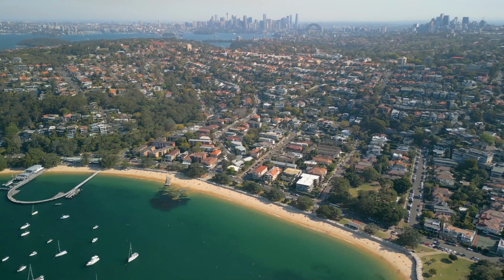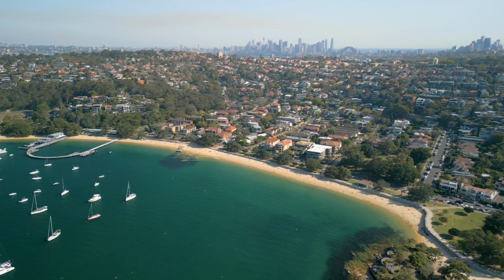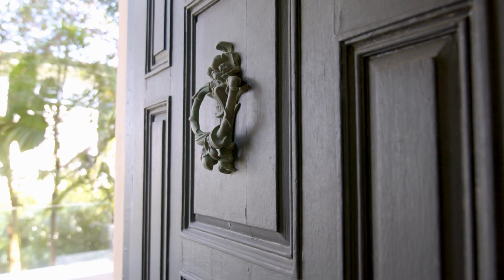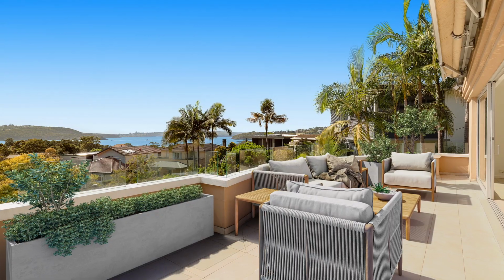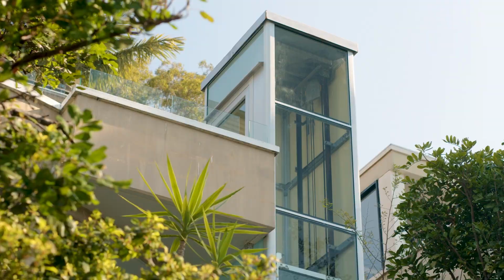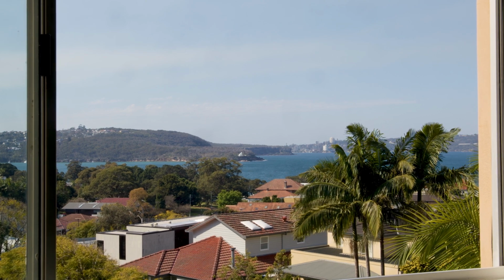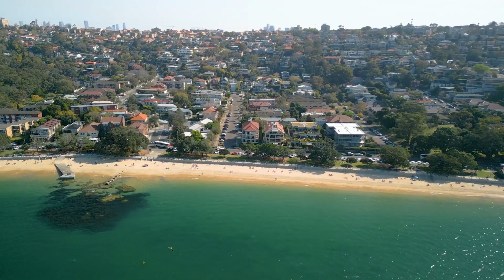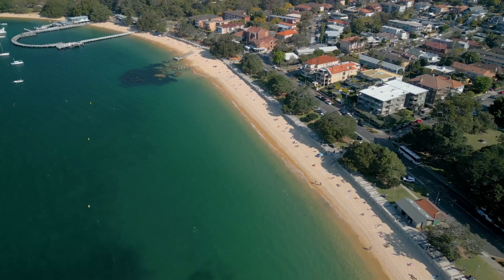2 Ryan Avenue, Mosman - Property Video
Enjoying an elevated position in a coveted cul-de-sac, commanding views over the shimmering harbour, this grand Mosman home is redolent of a glamorous Hollywood villa.

With solid sandstone foundations and expansive living quarters, the home is ready to move in and enjoy now, whilst inviting a vivid reimagining to restore it to its original glory.

Only steps to the cosmopolitan cafés of Balmoral beach, the home offers an exceptional opportunity to reap the benefits of an exclusive beach lifestyle.